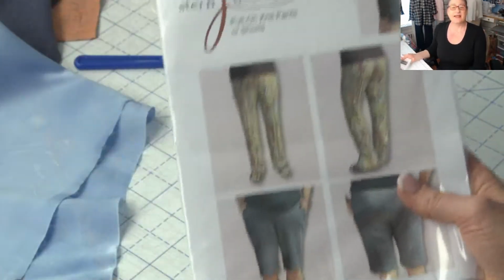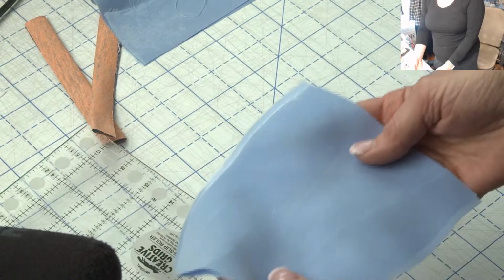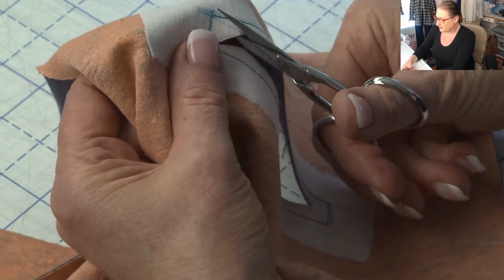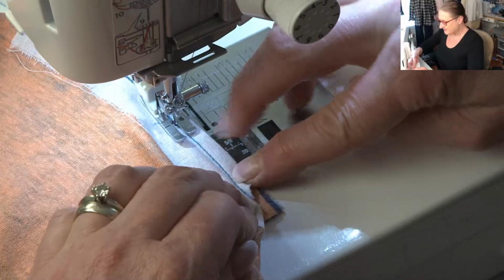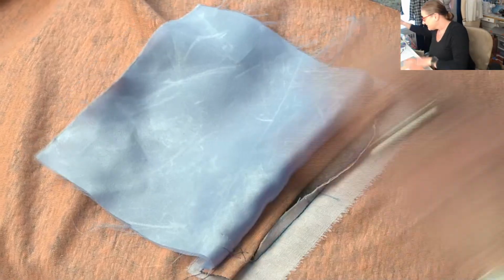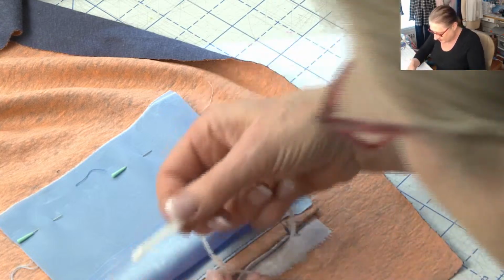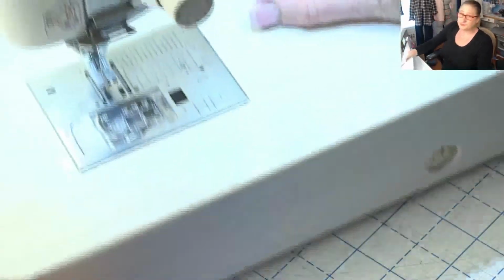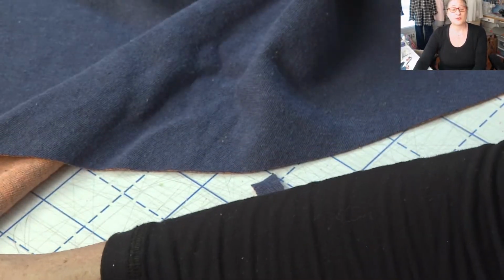Fab Fit Friday: Me Made May!!! Double Faced Linen Knit Shorts with Welt Pockets!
Today on Fab Fit Friday I'm kicking off my summer capsule wardrobe series... I need some new things!!     Let's kick it off with an easy welt pocket.    I'm going to be using this pocket on shorts made from my Easy Pull On Pants or Shorts Pattern.